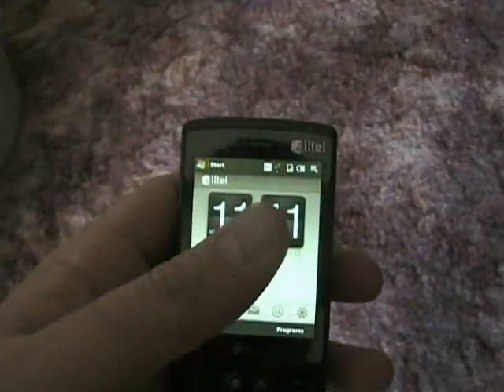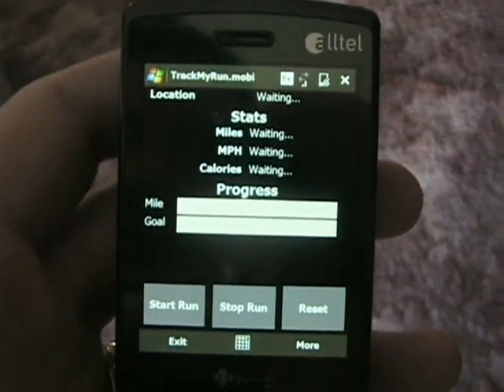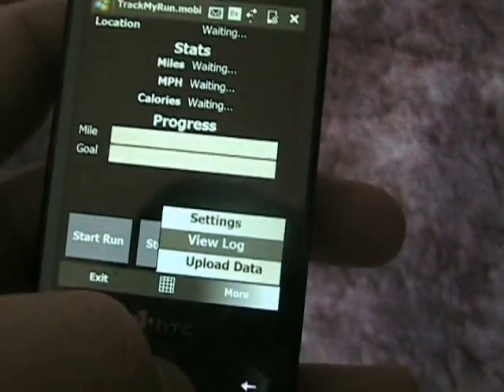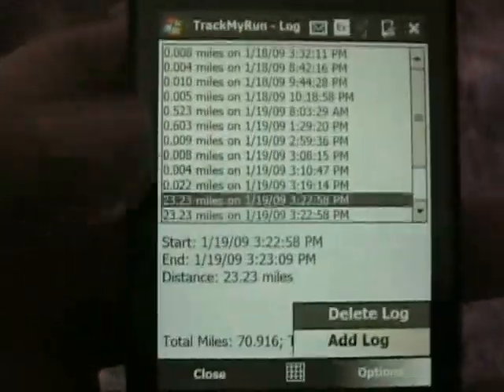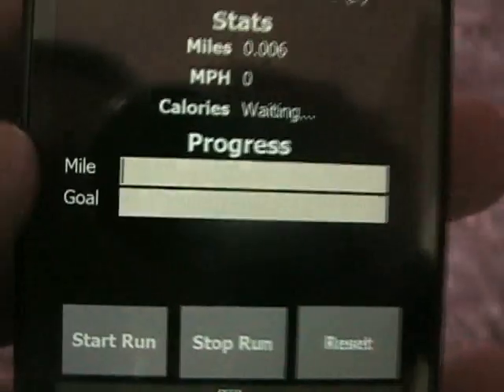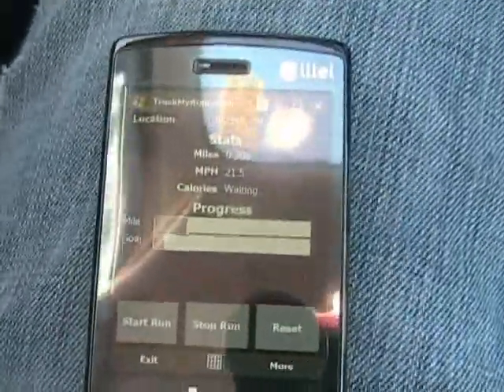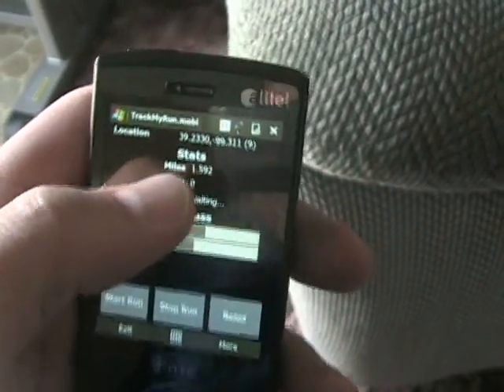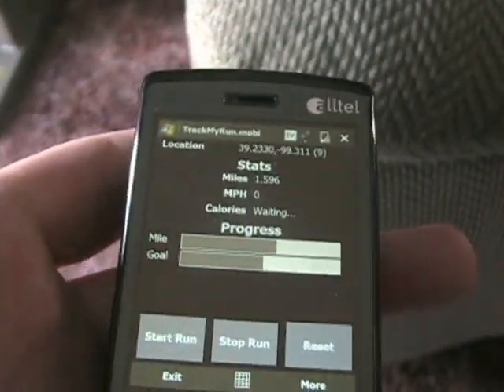GPS Tracker (Windows Mobile 6) Alpha Build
This is an application I am writing to track distances ran/walked/biked via GPS on a Windows Mobile device.  This is an early build that is a work in progress, but should give people an idea of what I am going for.